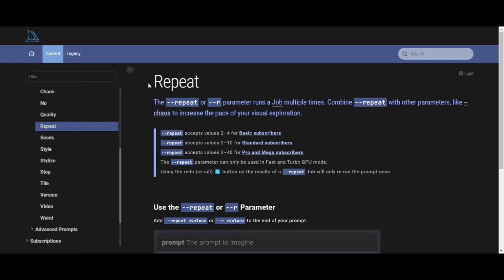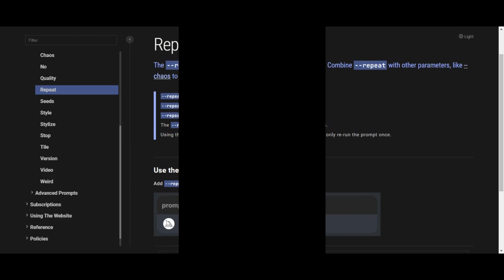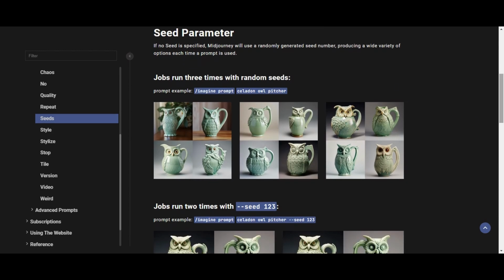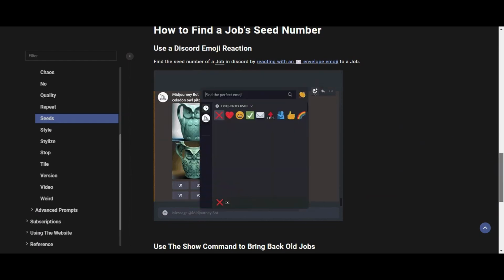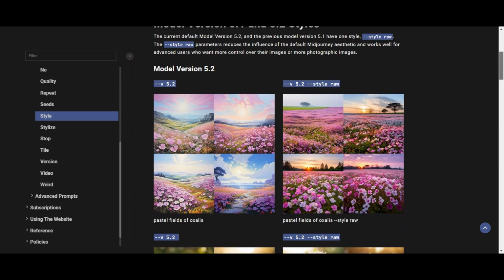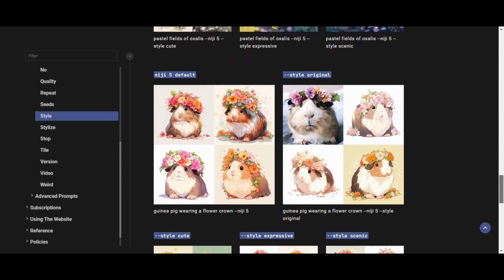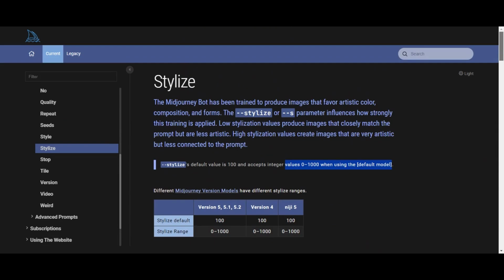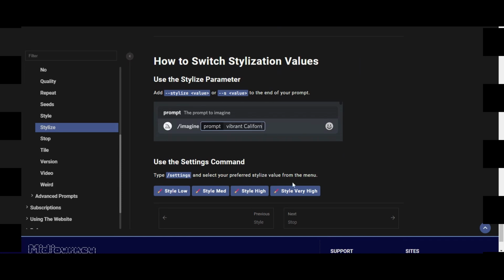Midjourney V 5.2 Parameters: repeat, seeds, style and stylize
Join us as we explore Midjourney's parameters—Repeat, Seeds, Style, and Stylize—for a five-minute artistic adventure.

'Repeat' ignites creativity through controlled repetition. Choose values from 2 to 40 for Pro and Mega subscribers.

Seed numbers spark your creative journey, offering controlled chaos with values from 0 to 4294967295.

Fine-tune your artistry with the dynamic --style parameter. Tailor styles to your Model Version for captivating aesthetics.

'Stylize' breathes life into your creations. From subtle to bold, witness your visual narrative evolve.

Ready to reshape your path? Add '--stylize value' to your prompt or use the /settings command for seamless stylization.

Unleash your creativity at midjourney and witness the magic of repeat, seeds, style, and stylize.

Chapters

00:00 - Introduction
00:32 - Repeat
01:15 - Seeds
02:09 - Style
03:08 - Stylize
04:00 - Conclusion